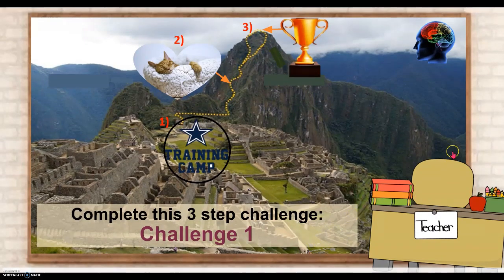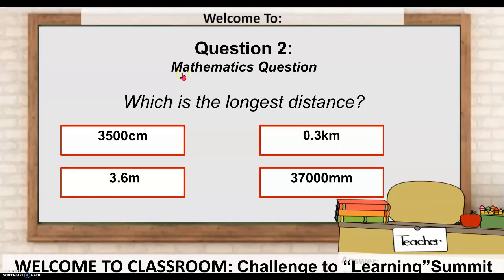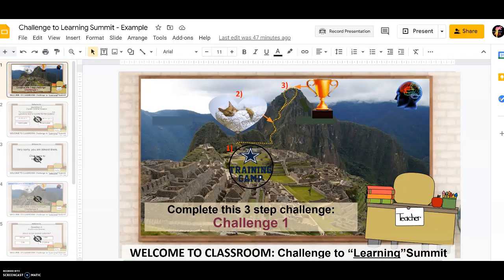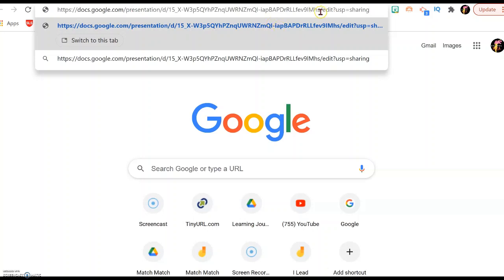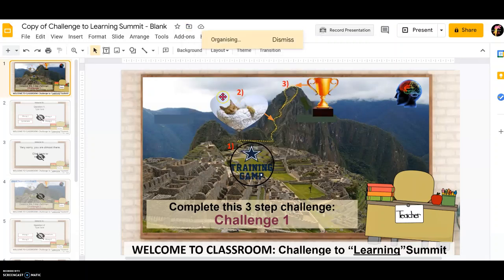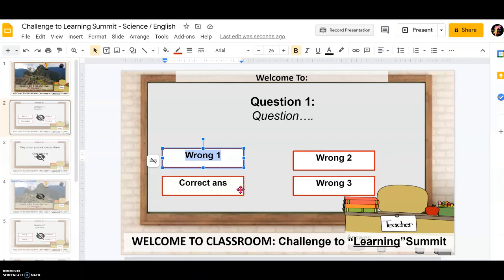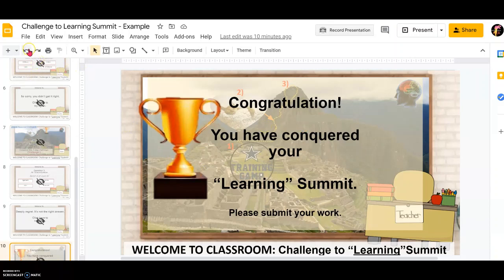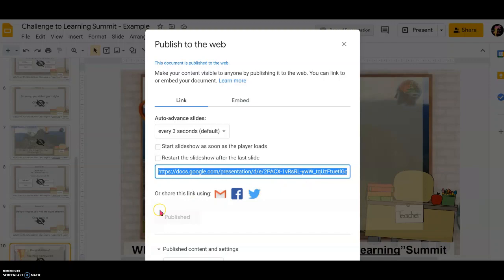Google Slides Tutorial | Interactive Game for Lesson | Engaging Lesson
This video tutorial: shows an interactive and attractive Game, designed using Google Slides, that teachers / educators can download and customize to suit subject or topic or lesson objectives:
- it’s called: Learning Summit
- for Arousing Interest for your Lesson / Topic
- for Engaging your students
- for both Remote and Face-to-face teaching and learning
- Blended learning

Video will show you step by step how:
- This game is played
- To customize the game to your need
- To download personal copy in Google Drive

Through this:
- FUN & simple ICT activity
- You can make the learning process a bit more fun.

Url addresses of a copy of the ready-to-use game is available
At the end of the video.

Please kindly
- Share your Comments; or

Gamification and Google Slides will help to make lesson FUN and students loving your lesson.

Hope you enjoy your lesson preparation.

Have FUN!

ABC Useful Tips:
Focuses on
- top Tech how to videos
- Edu Tech,

How to Use Google Jamboard as Exit Ticket (Blended Lesson) | Create Fun Activity - 2 Trues & 1 False